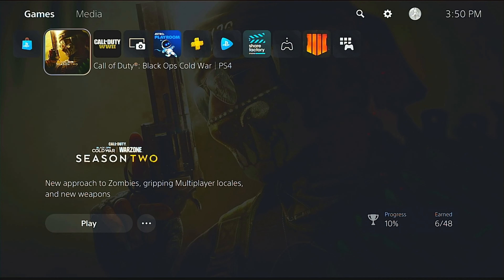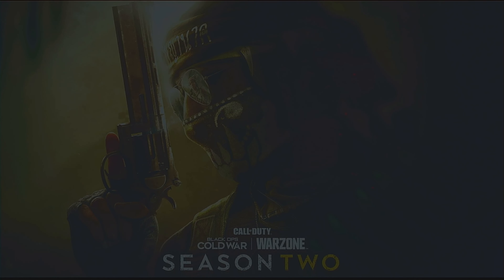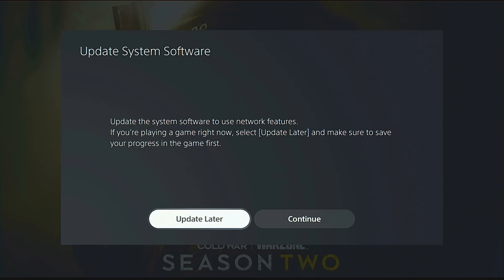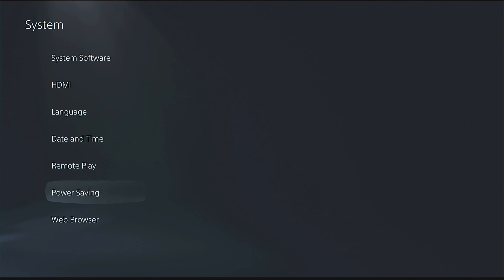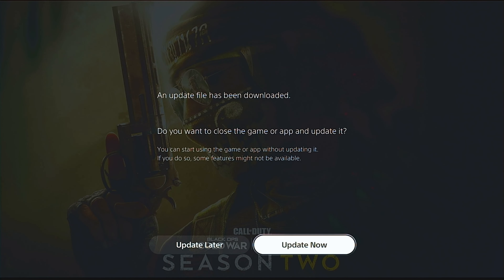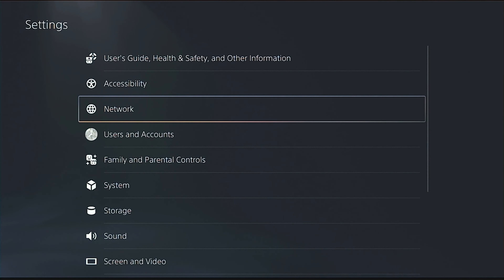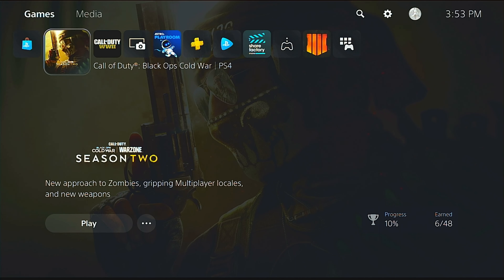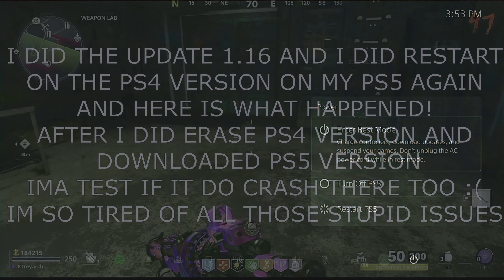THIS IS WORST THEN ERROR CODE HERES WHAT HAPPENED! AND AFTER UPDATE 1.16 YOU DO ERROR!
I WANTED TO DO THE FLAWLESS AFTER 1.16 BUT I HAVE CRASH B4 ROUND 50 LOL THIS GAME MAKE 0 SENSE IMA TRY PS5 VERSION NEXT WEEKEND BUT I THINK PATIENCE WITH TREYARCH WOULD BE A GOOD MOVE CAUSE THEY DEFINETILY DONT KNOW HOW TO DO UPDATES I GUESS. ROUND 630+ AINT NOTHING TO MY OPINION THIS GAME IS FOR CASUAL PC PLAYERS OR SHOULD I SAY CAMPERS THIS GAME IS A LOT MO BROKE THAN BO4 AT THE RELEASE!